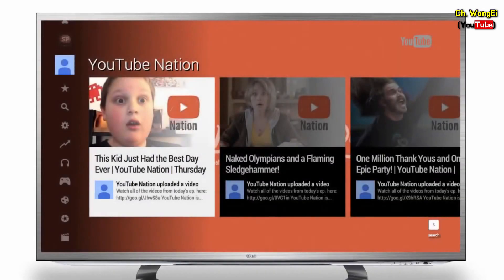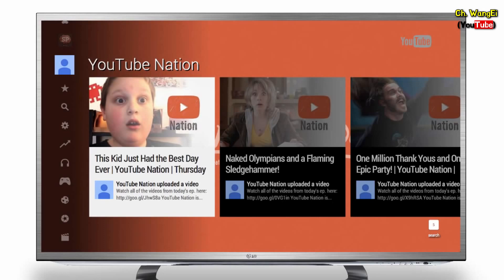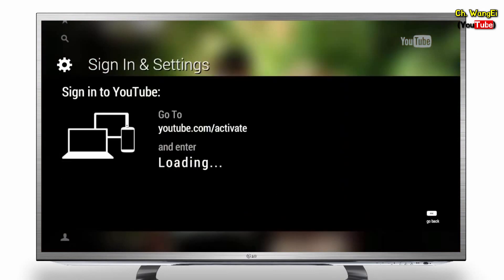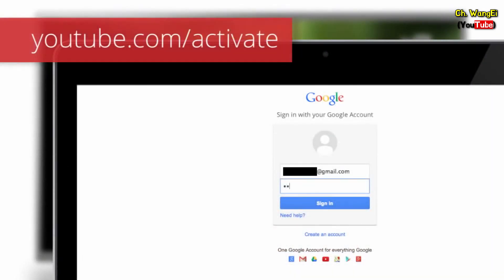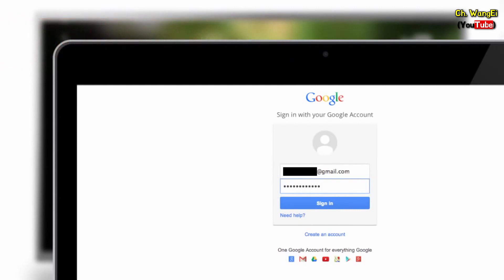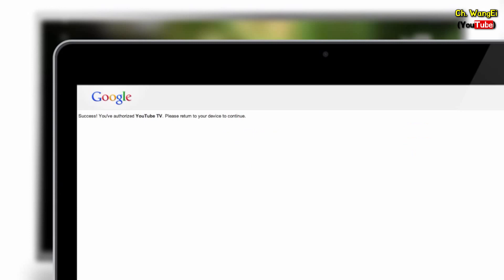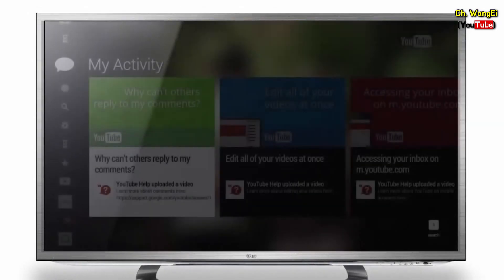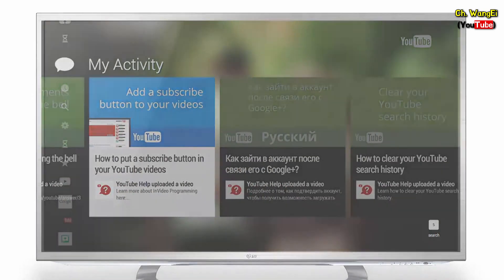[스마트기기] TV로 유튜브에 로그인 하는 방법 [유튜브의 교육 자료 | 유튜브 팁 | 왕이의 유튜브로 돈 버는 방법]